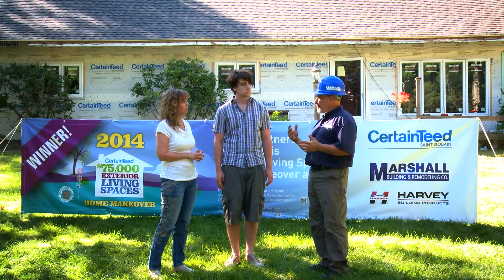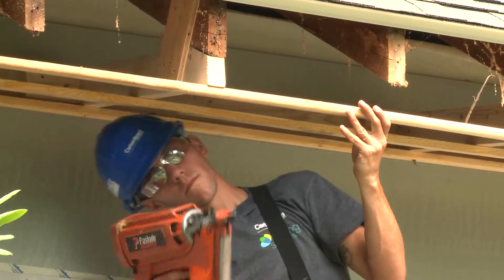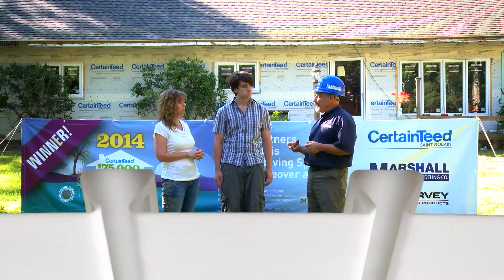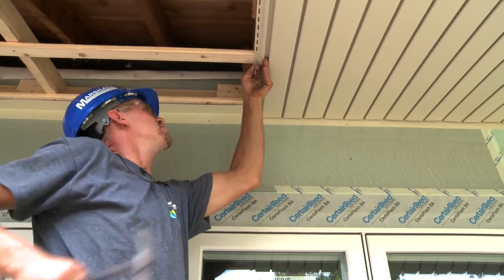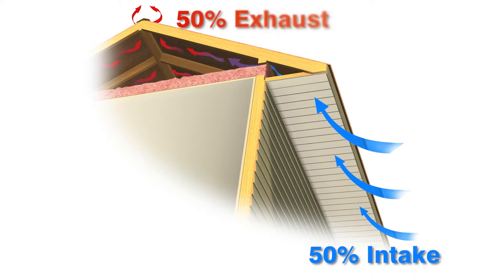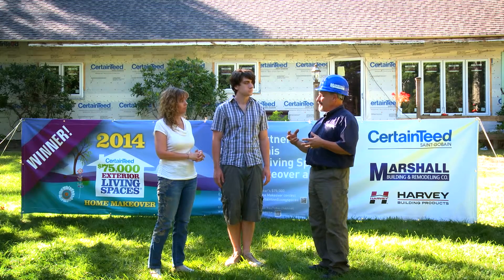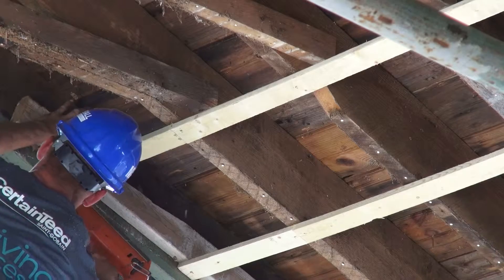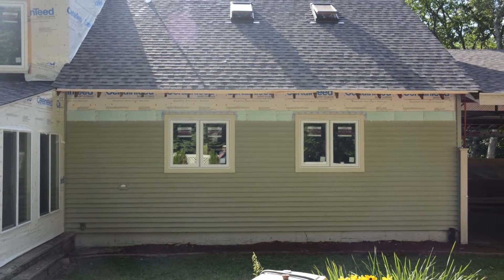Invisivent® Delivers Maximum Ventilation with Beauty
With CertainTeed's Integrity Roof System in place, InvisiVent®- Triple -1/3 Soffit helps ensure that the proper airflow is moving through the attic. CertainTeed's InvisiVent® comes in vented and solid panels that can be used to create a craftsman look on the home. See how  InvisiVent® is used creatively on the Rhode Island CertainTeed Home Makeover.